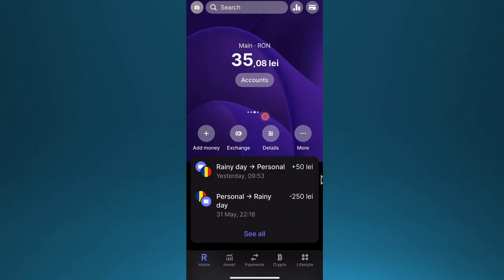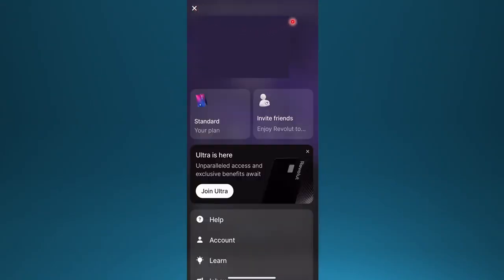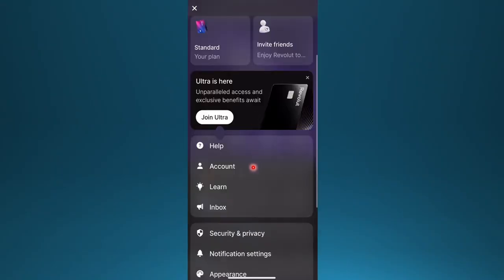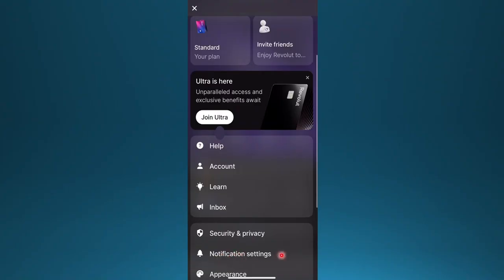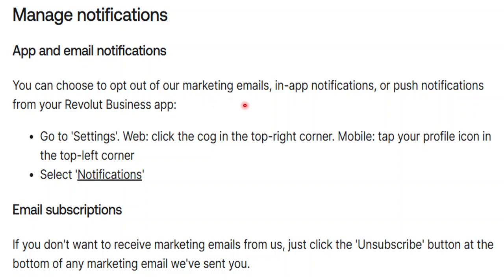How To Unsubscribe From Revolut Emails | Step-by-Step Guide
Tired of getting unwanted emails from Revolut? This Step-by-Step Guide will show you how to unsubscribe from Revolut emails quickly and easily.

In this video, you’ll learn:
✅ How to access email preferences in Revolut
✅ Step-by-step instructions to stop promotional emails
✅ Tips to manage your Revolut notifications
✅ How to ensure important account alerts are still received
✅ Tricks to declutter your inbox while staying informed

Perfect for anyone who wants to manage Revolut communications without missing important updates.